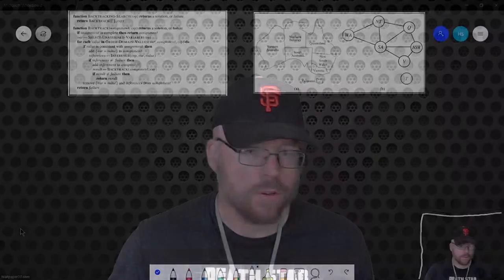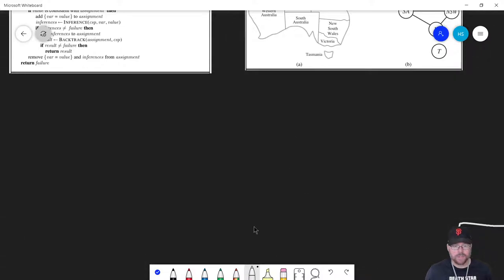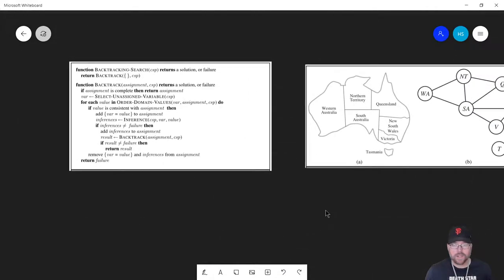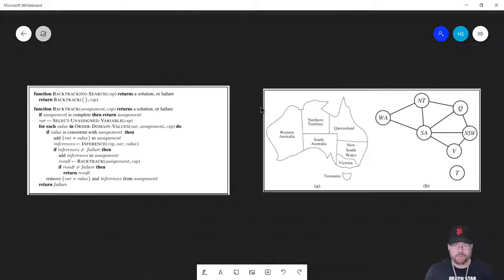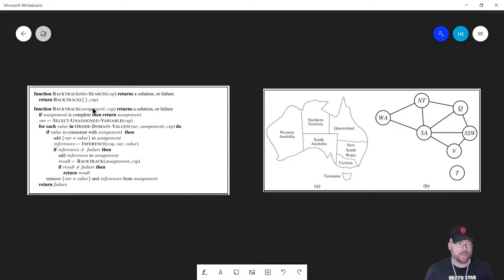Constraint Satisfaction Problems - Backtracking Search // Finding solutions to CSPs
In this video I'm going to take you through the A.I. algorithm from our textbook that finds solutions to constraint satisfaction problems.

Here, I show you an example of the algorithm working with and without inference (forward checking) and demonstrate how inference can speed up the search considerably.

In subsequent videos, I will go over heuristics that can be used to improve the performance of the search even further.

This is version 1 of this video, so likes, dislikes and comments are greatly appreciated!

CS461 - Section 6.3

You can purchase the slides I use in my lecture to explain this algorithm and constraint satisfaction problems here: